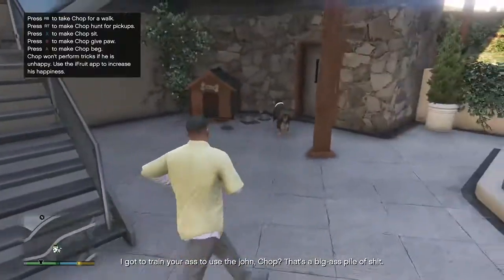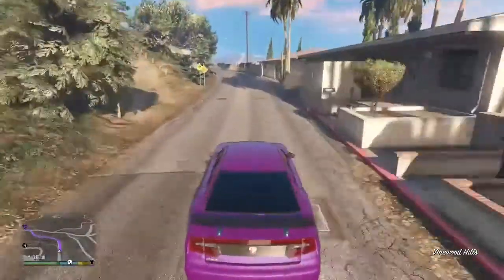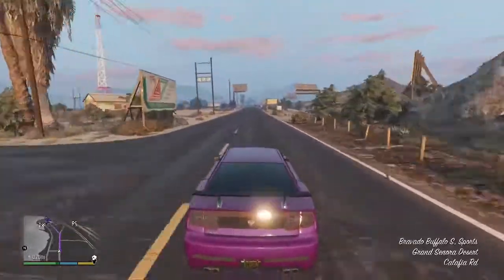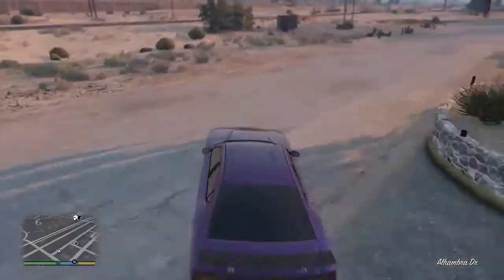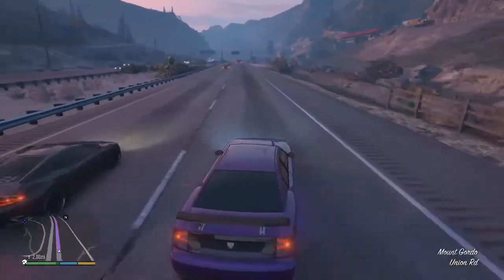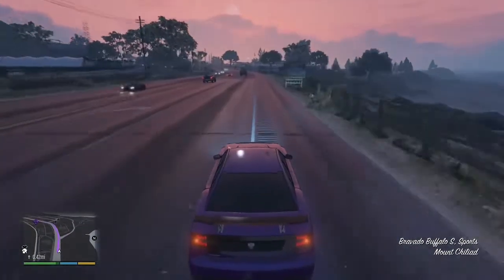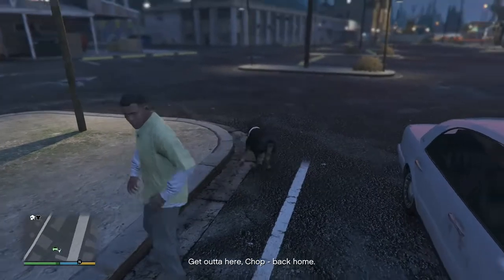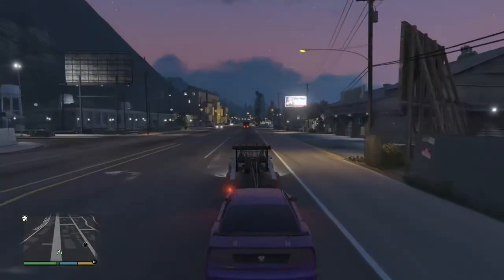Grand Theft Auto Gameplay Pt 10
The first GTA V Gameplay for a while

The last time I did a GTA V gameplay was on November 21st 2019

So I made a comeback to making gameplays and they''ll be more soon